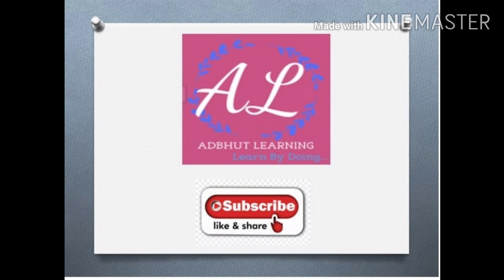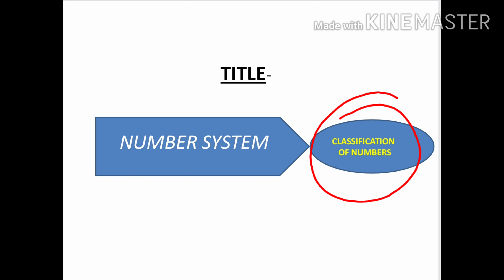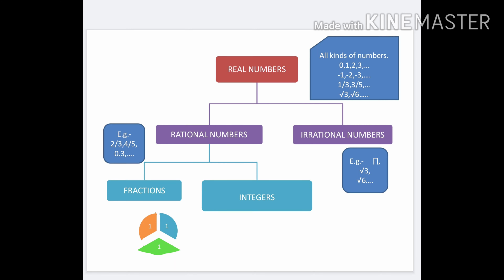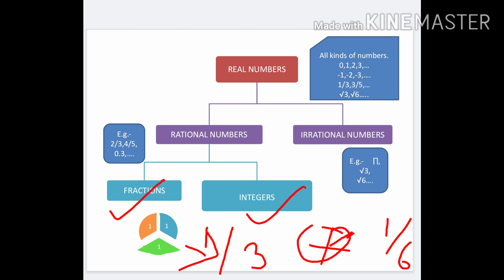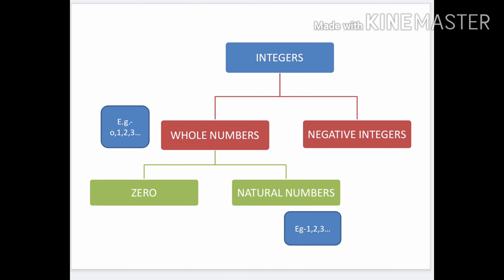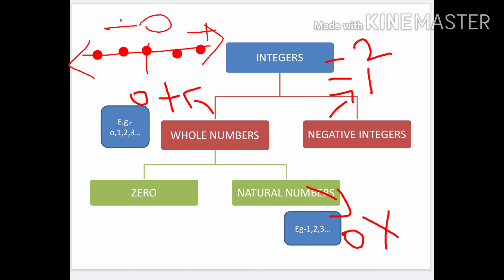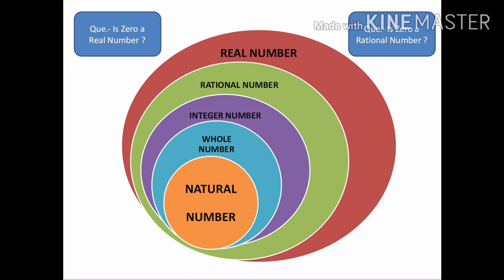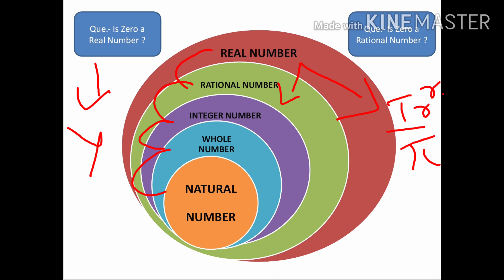NUMBER SYSTEM- CLASSIFICATION OF NUMBERS, BY VATSALI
ADBHUT LEARNING YOUTUBE CHANNEL OFFERS A COMPLETE PREPARATION OF COMPETITIVE EXAMS. MATHEMATICS, NUMBER SYSTEM, CLASSIFICATION OF NUMBERS, RATIONAL, IRRATIONAL NUMBER FOR SSC, BANK, UPTET, TET, CTET, SUPER TET, KVS, CSAT Etc.